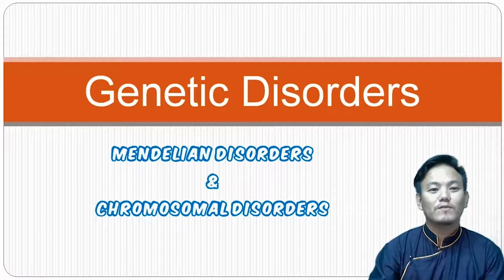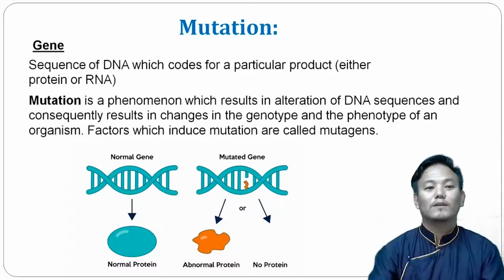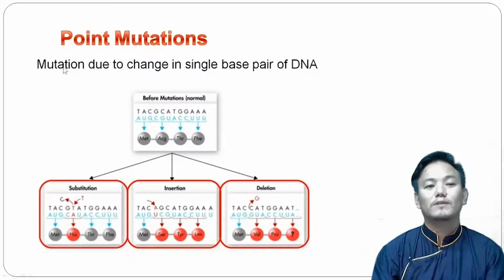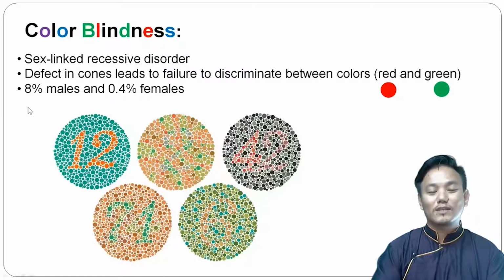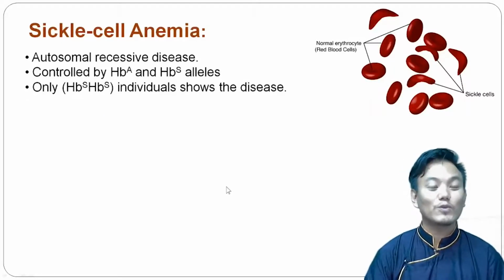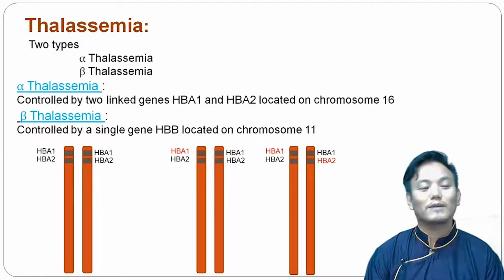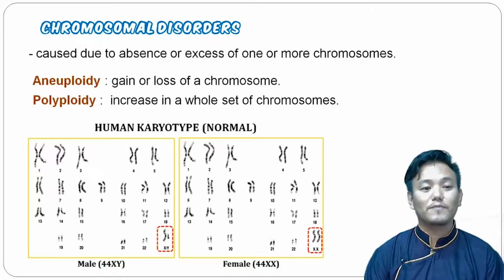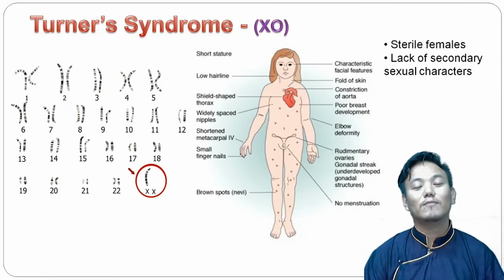Class 12 Biology Chapter 5 Principles of Inheritance and Variation Part 12 - Genetic Disorders